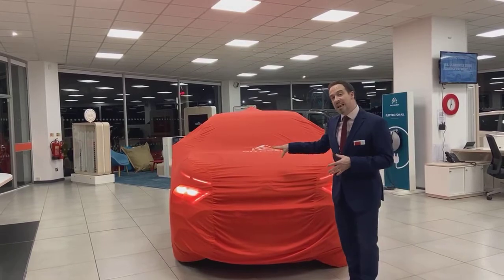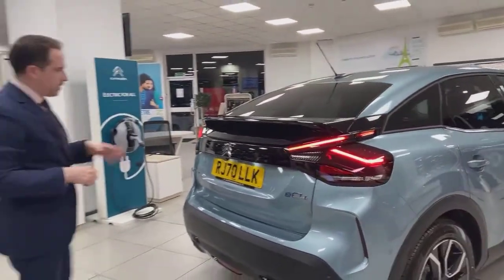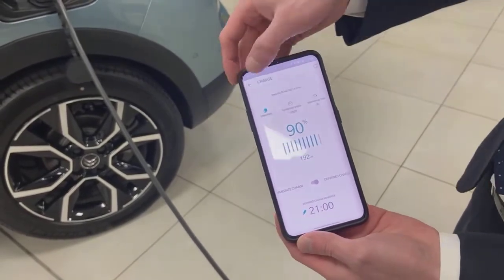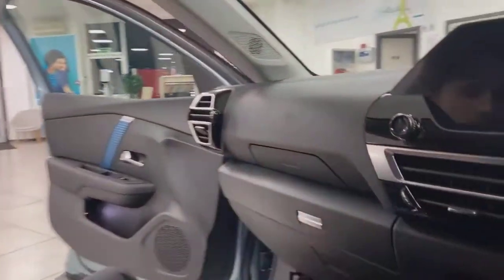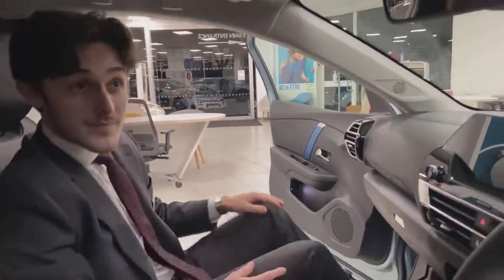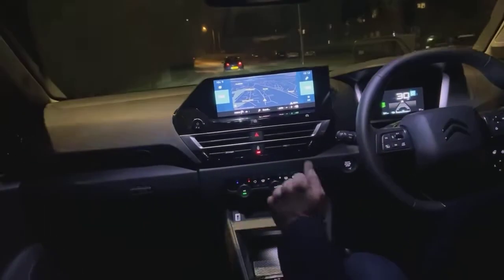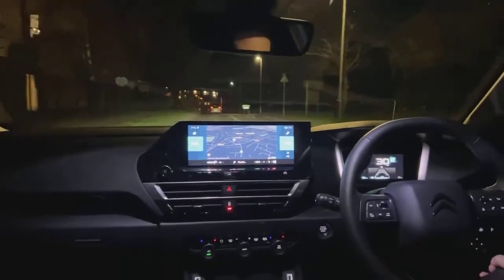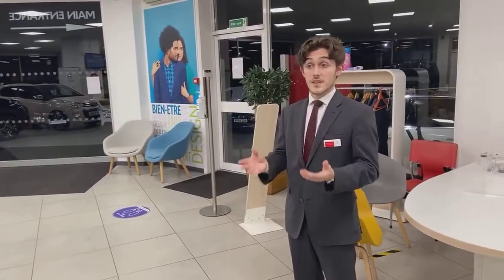Charters Citroen Aldershot go LIVE on Facebook Event for the All-Electric New e-C4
To celebrate their VIP Event Week, on Thursday 25th February at 7pm the team at Charters Citroen went LIVE on Facebook and showcased the features and functions of the exciting New All-Electric e-C4.
Answering live questions and talking about real-world driving charging capabilities and differences between the petrol, diesel and Electric variants of the New C4 range.

We thank you for joining us on our first foray into live showroom events and we hope you can join us in the future.

Serving Surrey, Hampshire and Berkshire with quality new and used Citroens. Available at incredible prices with a range of finance options to suit your budget. Test drives available and open 7 days.

Created by Screeching Halt Web & Media Design